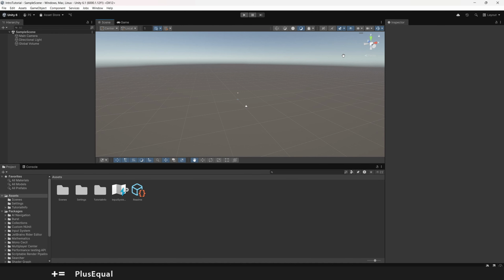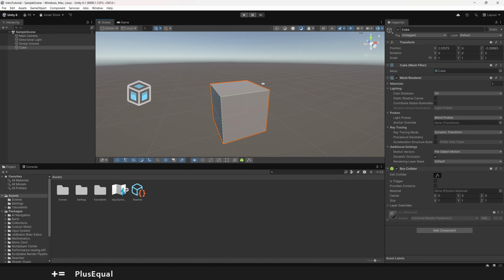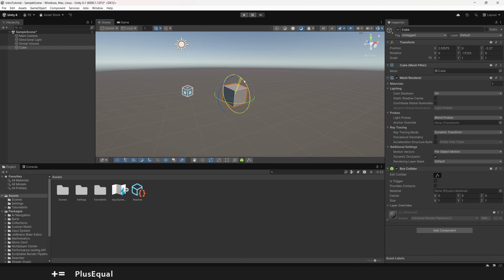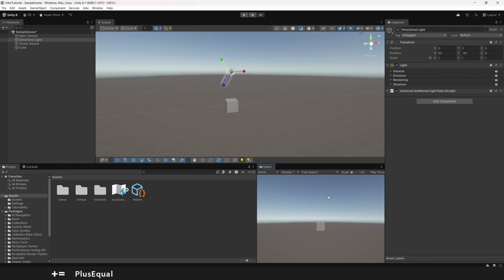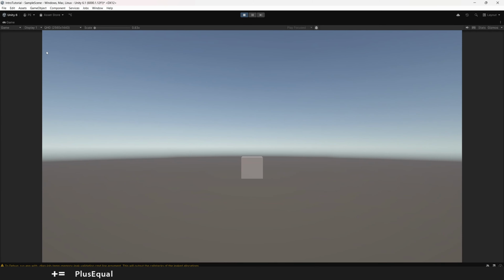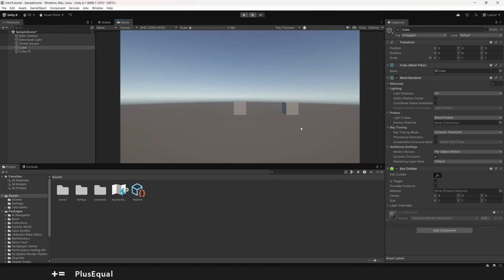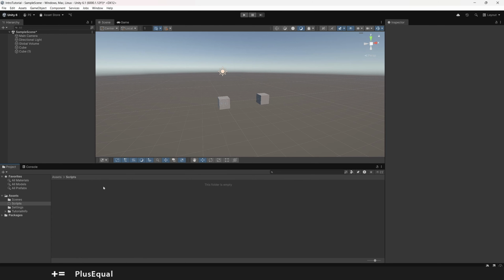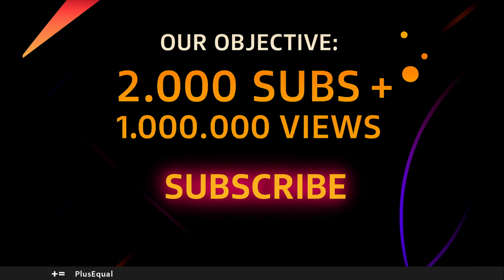Unity 6.1 Interface Guide: Hierarchy, Scene, Game & More Explained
Unlock the power of Unity 6.1 with this comprehensive guide to the editor’s essential viewport components! Whether you’re brand new to Unity or looking to refresh your workflow, this video breaks down the purpose and functionality of each major tab: Hierarchy, Scene, Game, Inspector, Project, and Console.

⭐ In this tutorial, you’ll learn:

How to navigate the Unity interface efficiently

The role of each viewport component and how they work together

Tips for customizing your workspace and improving your productivity

A simple workflow: selecting objects, editing components, and managing assets

Watch as we walk through practical examples—from organizing GameObjects in the Hierarchy to debugging scripts in the Console—so you gain the confidence to create your own projects in Unity 6.1.